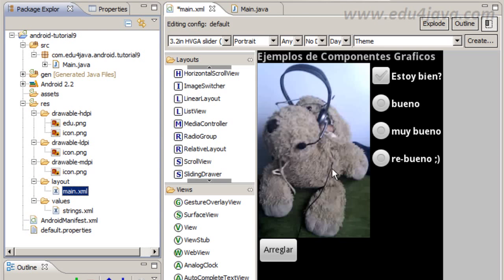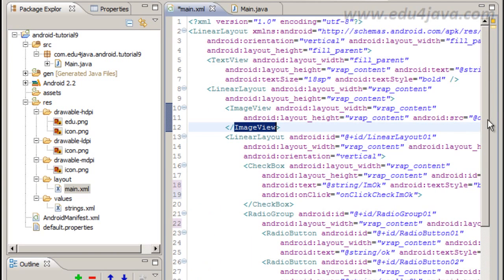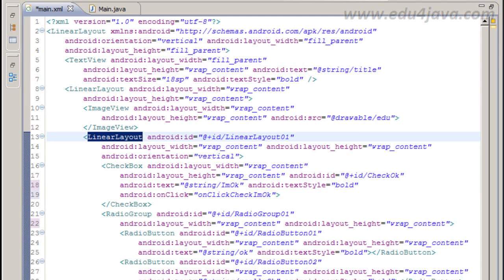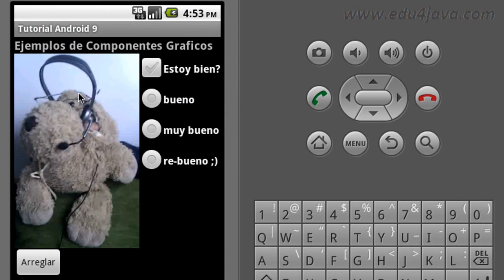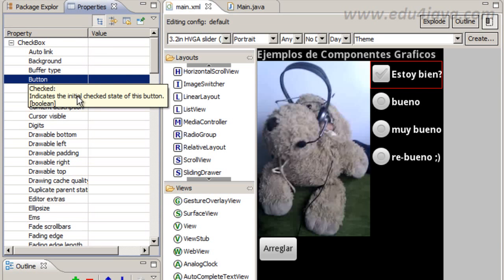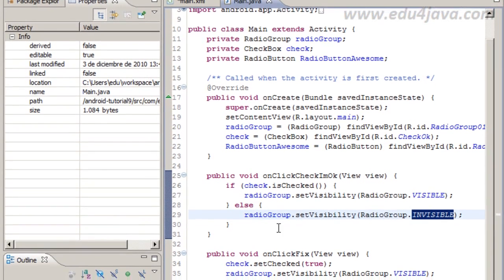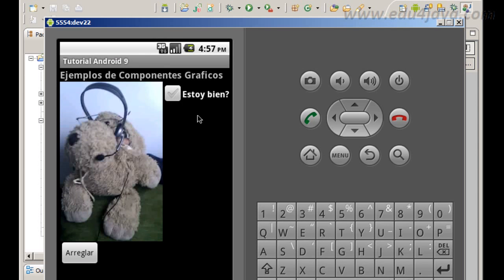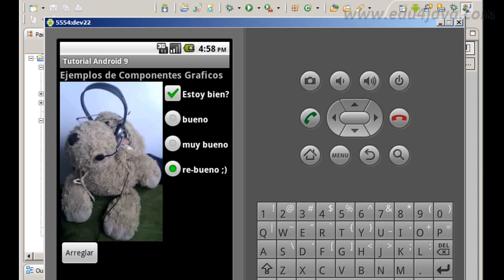Tutorial Membuat Program APK di android # Bagian 8